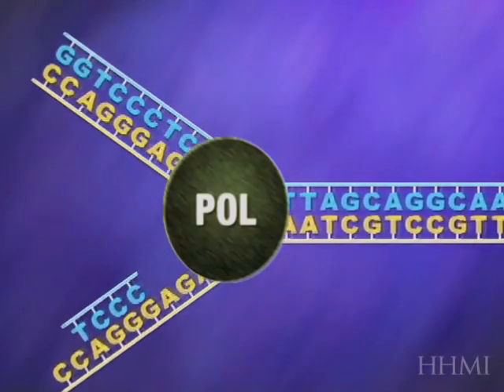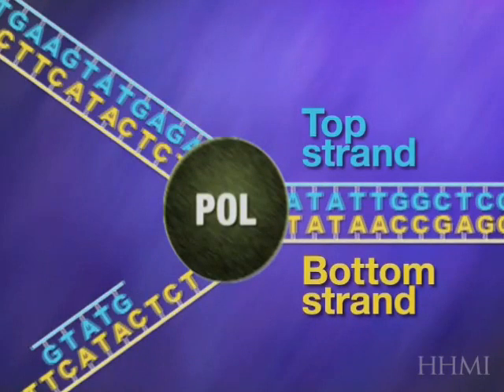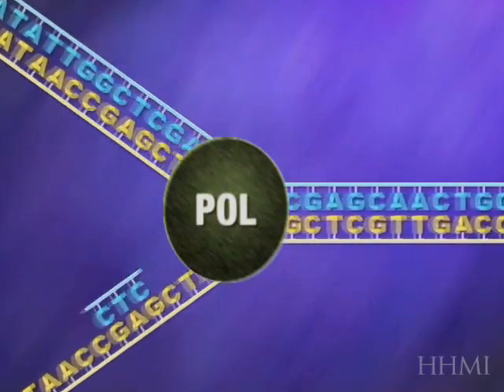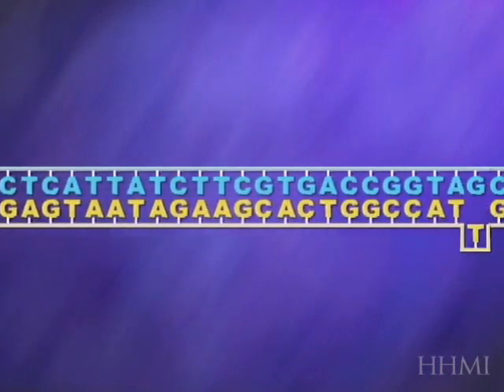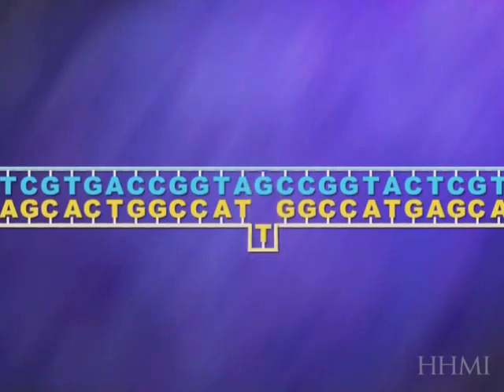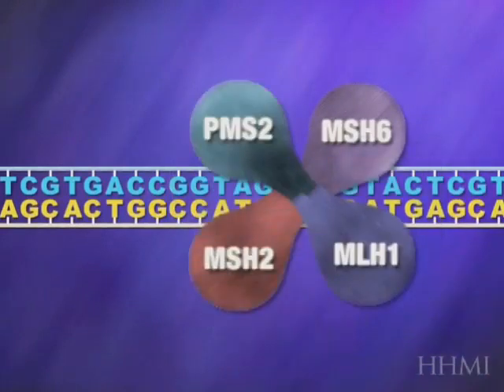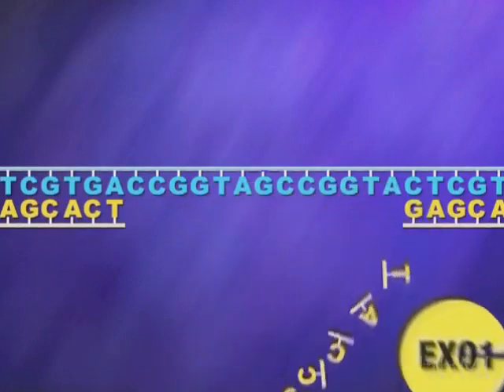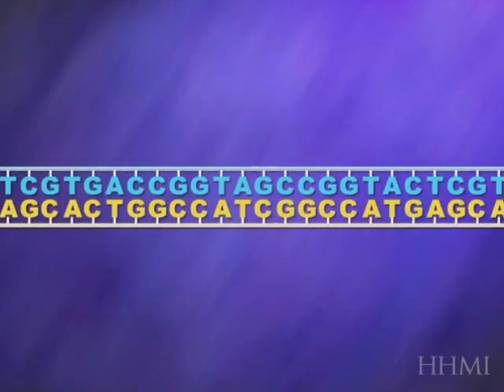Mismatch repair gene